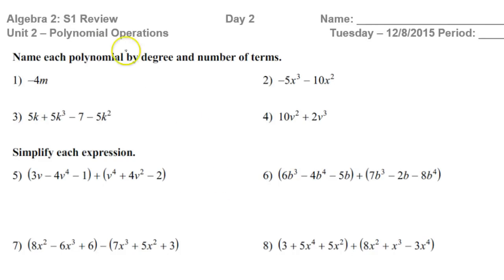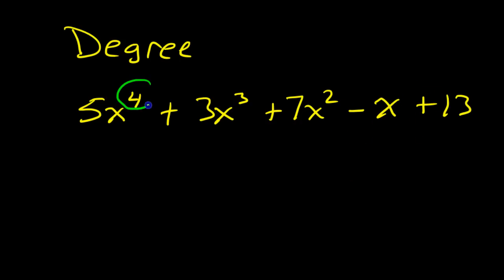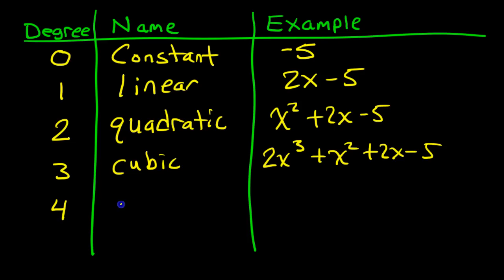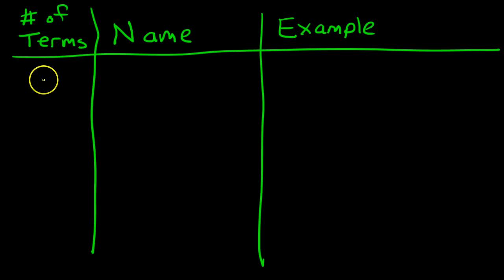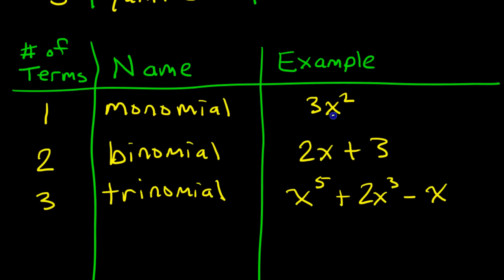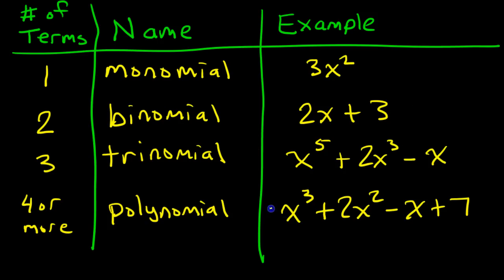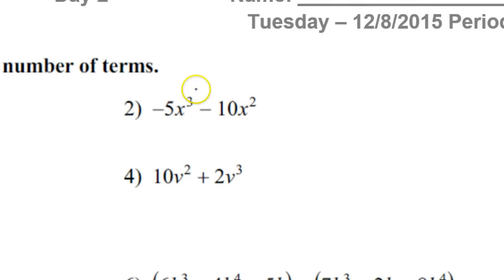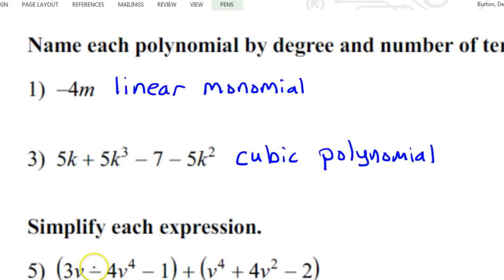Day 2 Unit 2 #1 to #4 Naming Polynomials by Degree and Number of Terms